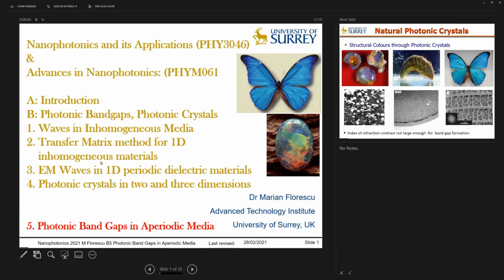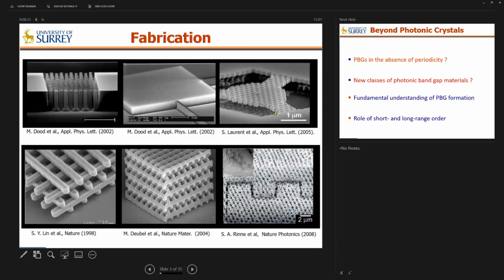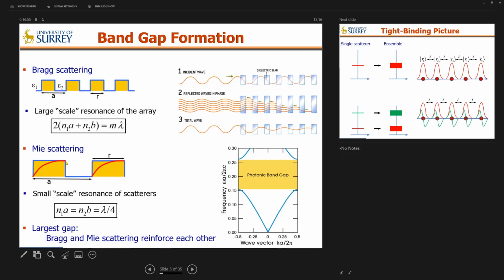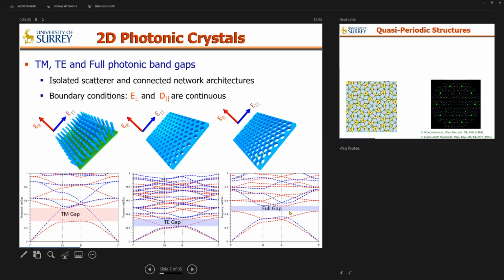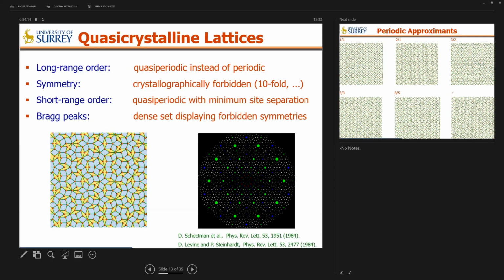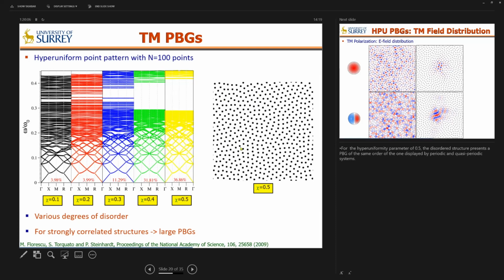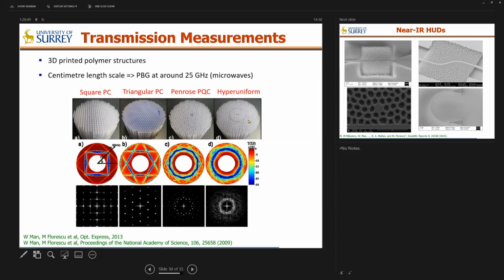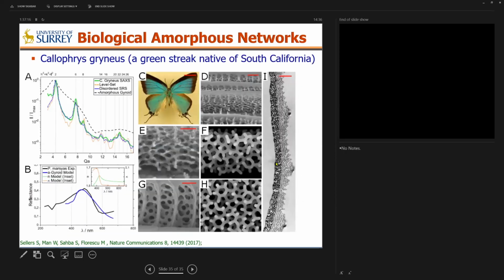2023 Nanophotonics Lecture B5 - PBGs in Aperiodic dielectric structures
Want to know if a structure made of the same material but arranged  aperiodically can form a complete bandgap for both TE and TM modes? Watch this lecture to find out!